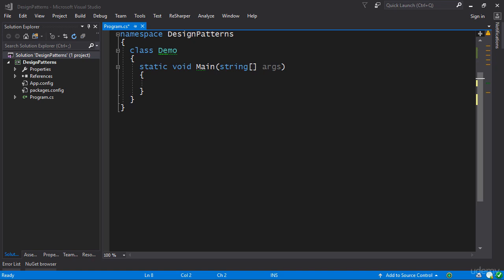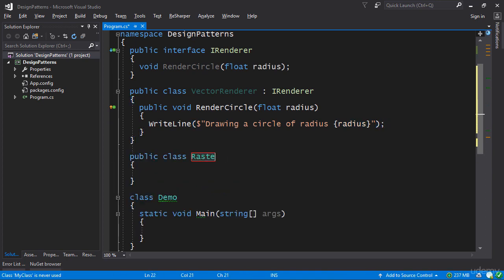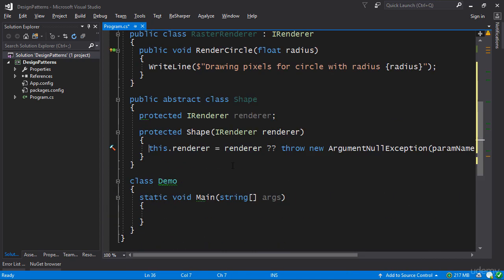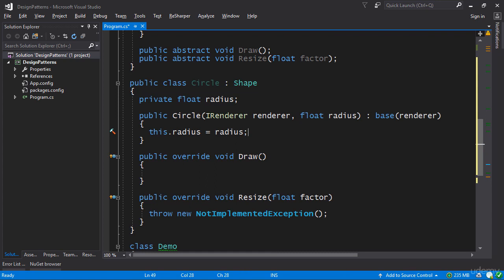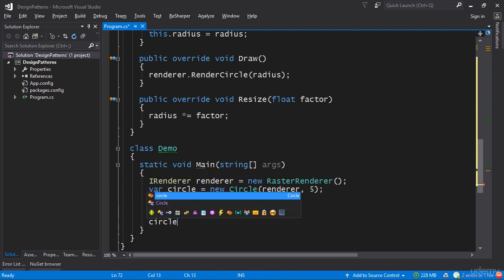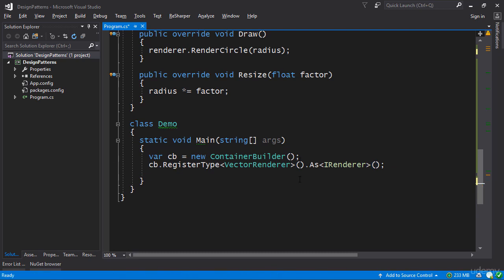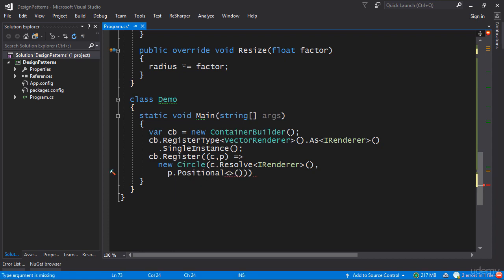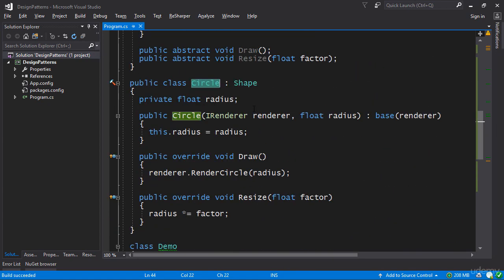Bridge Data Structure in Details